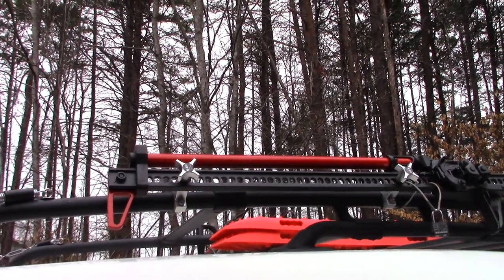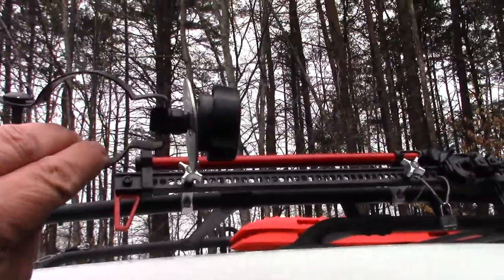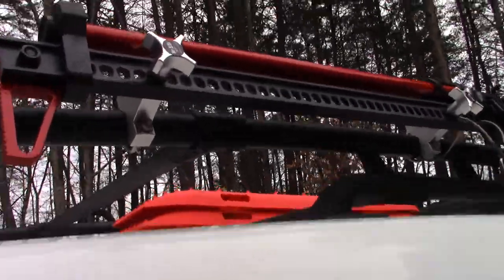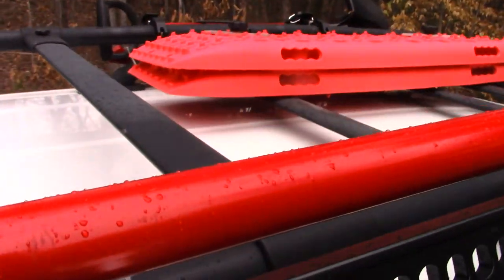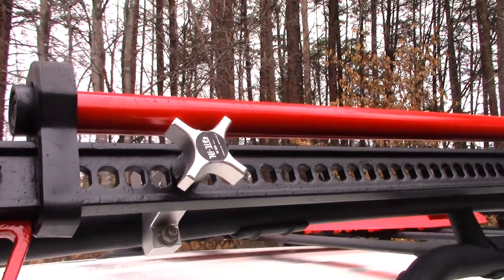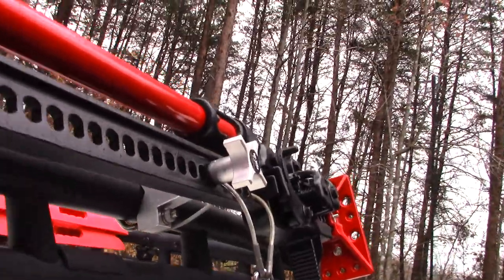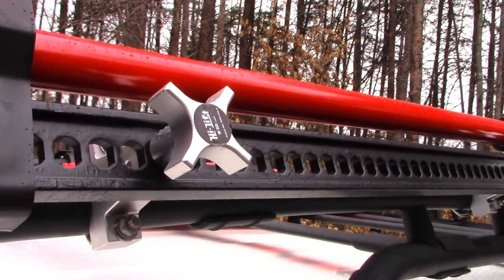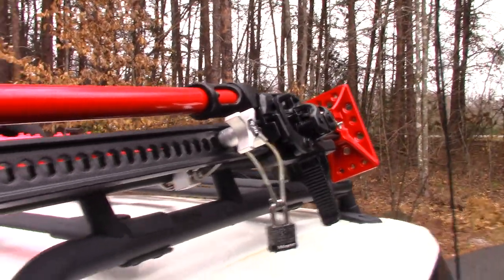Hi-Lift Jack Tube Mounts Review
I show you my new Hi-Lift Jack tube mounts. These are really nice for the money and are very sturdy and great quality.